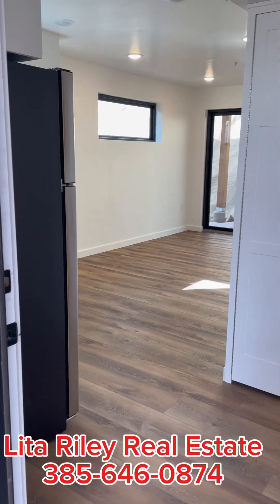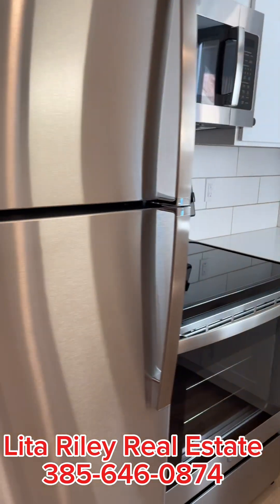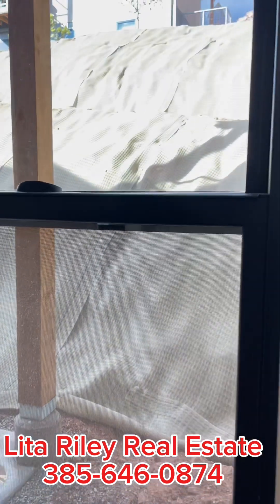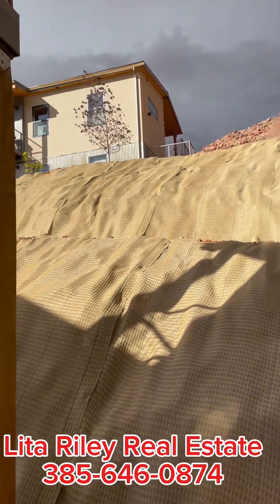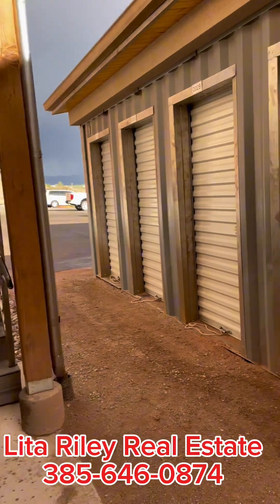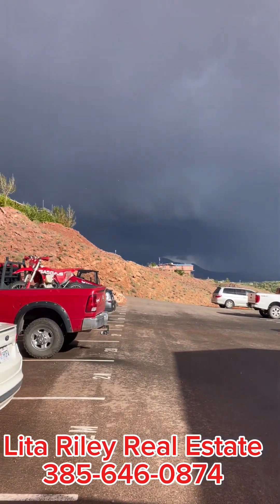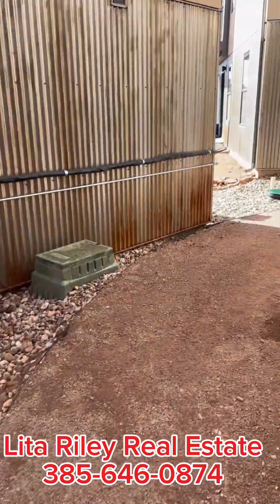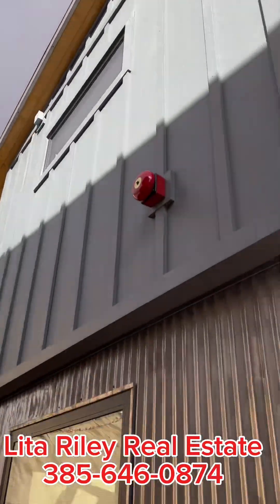Murphy Flats Moab Bottom Unit